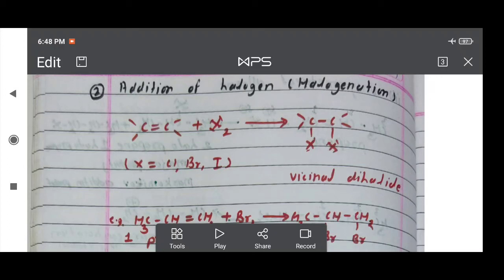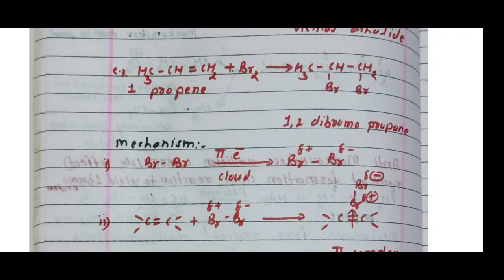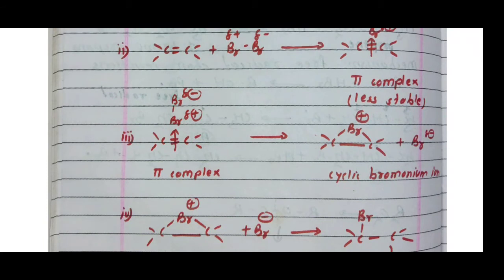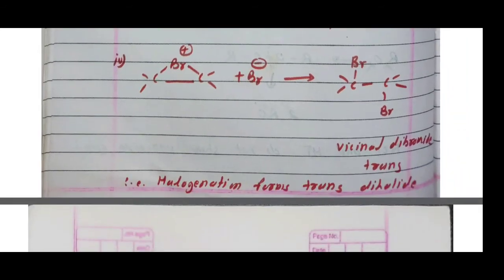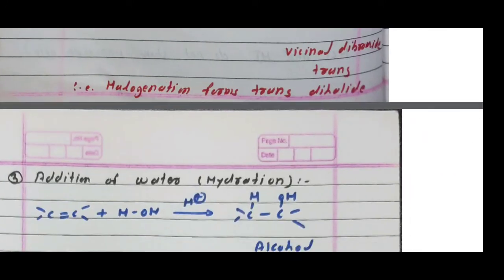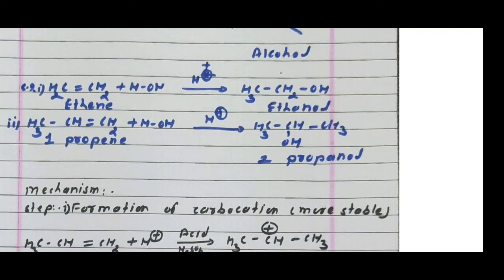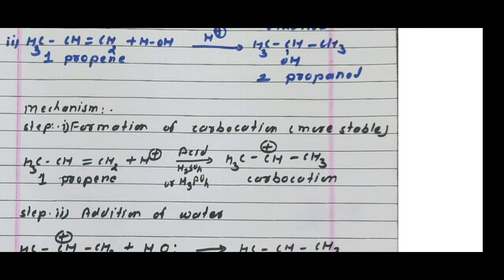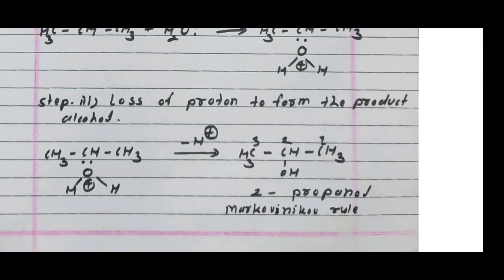Halogenation and Hydration of alkene